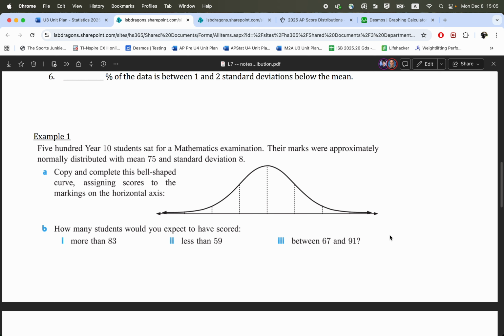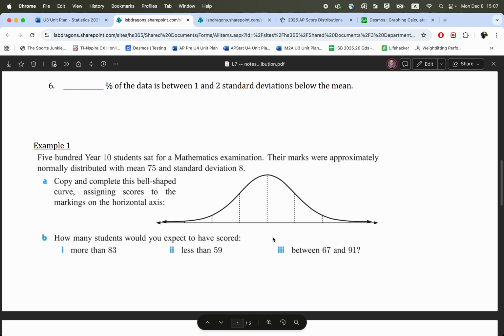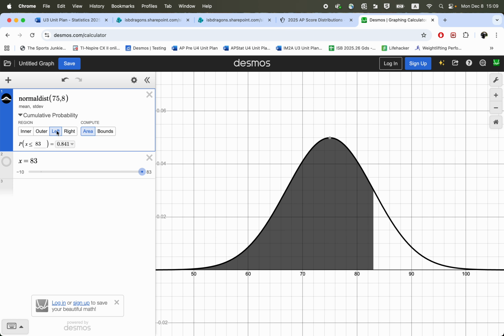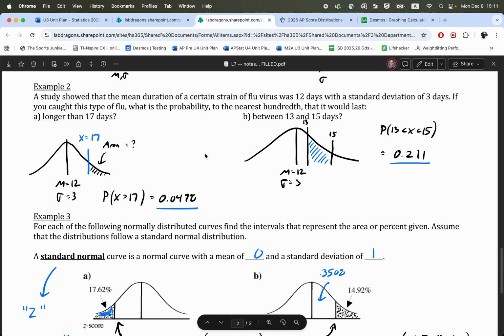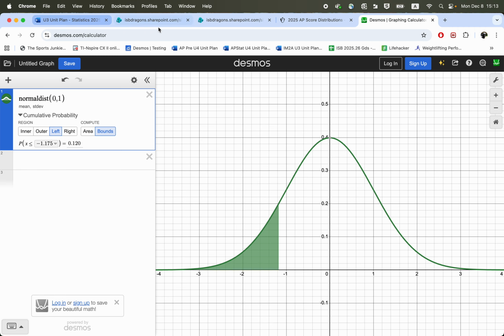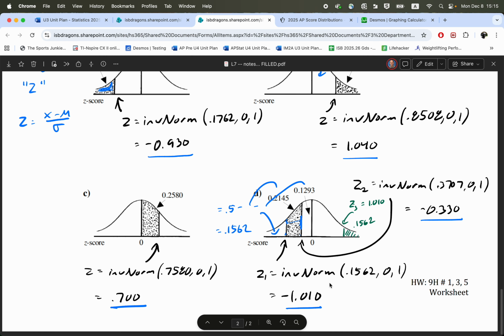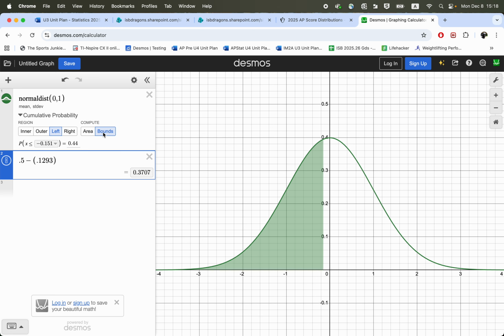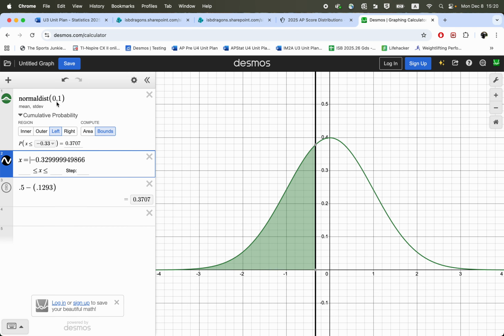Using Desmos to Compute Areas and Bounds (normcdf and InvNorm on TI)